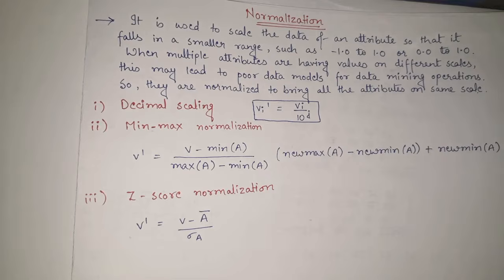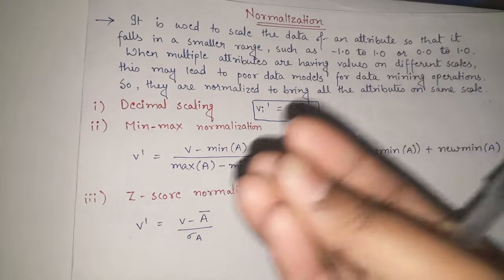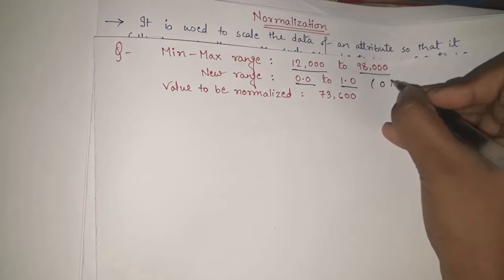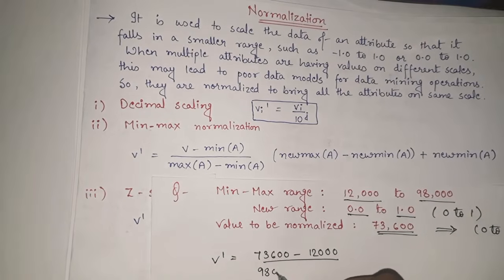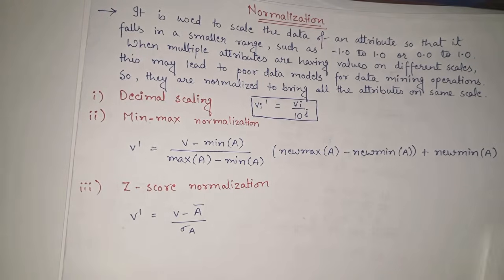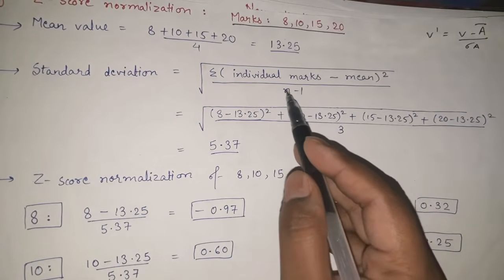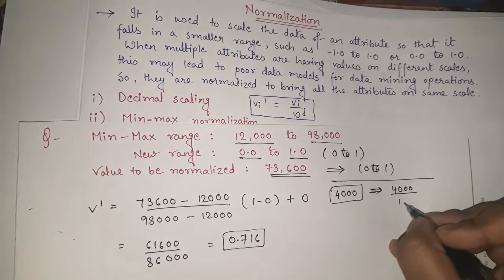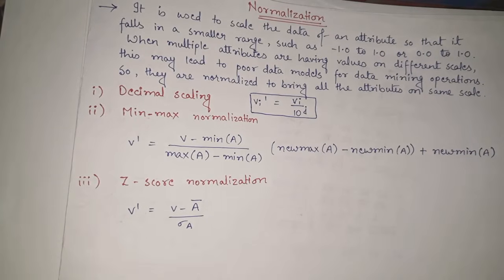What is Normalization | Min-Max Normalization, Z-score Normalization, Decimal Scaling Normalization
Normalization definition in Data Mining and all important points are explained here in English. Min-Max Normalization, Z-score Normalization, Decimal Scaling Normalization in English is explained with examples in this video of CSE concepts with Parinita Hajra
data normalization techniques in machine learning is explained here